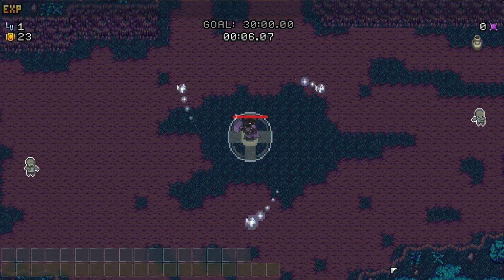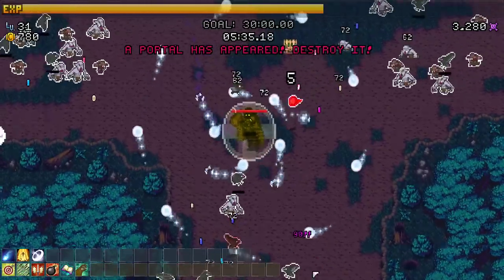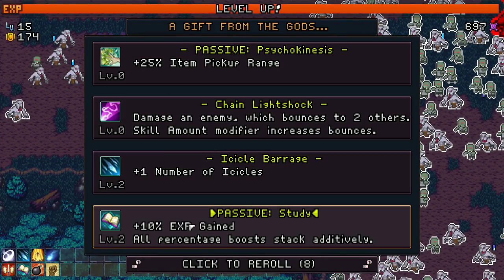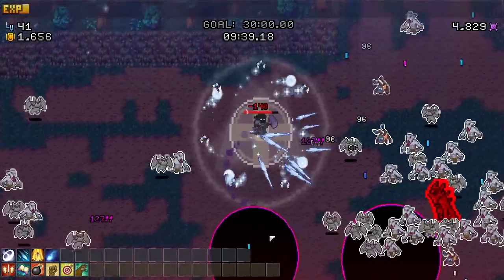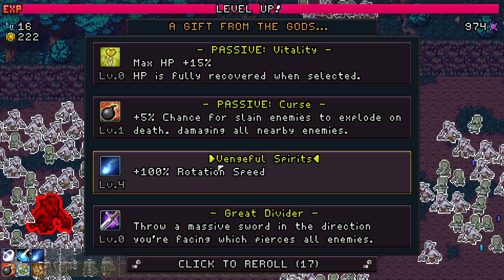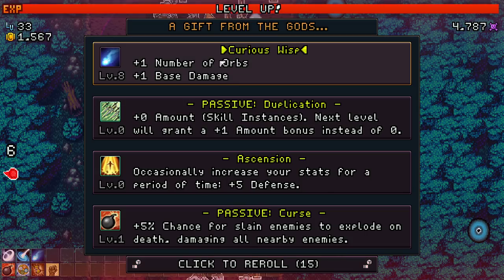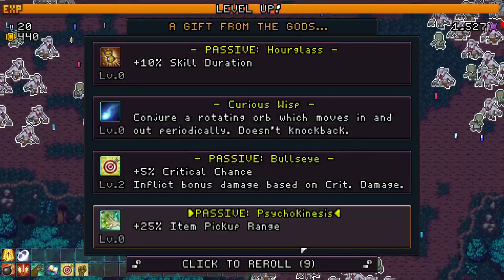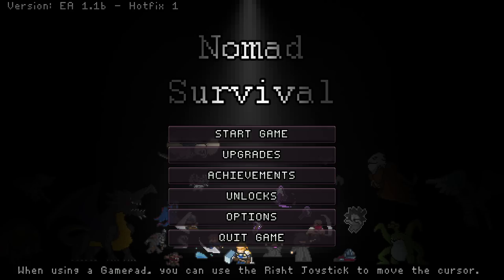This Game Lets You STEAL THE POWER OF THE BOSS!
Nomad Survival gameplay with CG! Let's play Nomad Survival and check out a time-based auto-attacking roguelite where you battle against hordes of enemies, conquer boss encounters and explore various character and skill combinations.